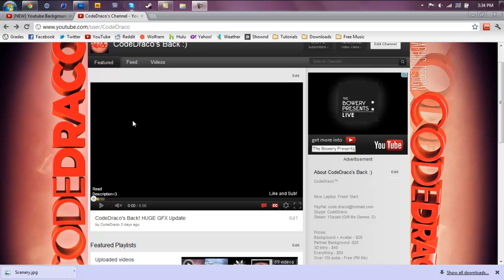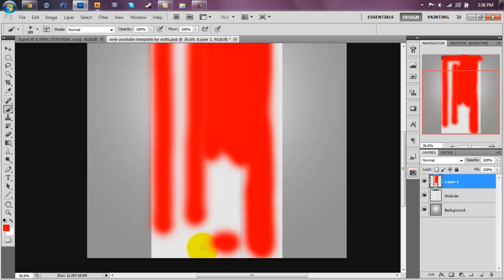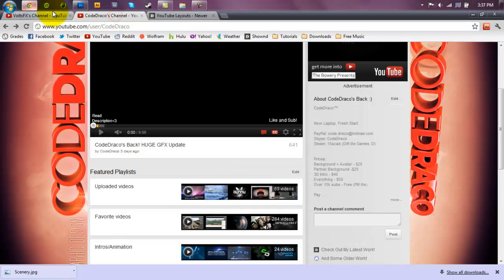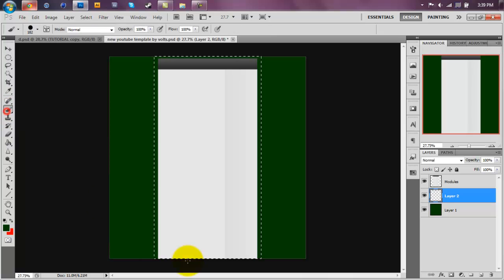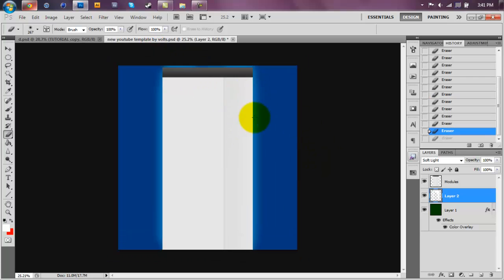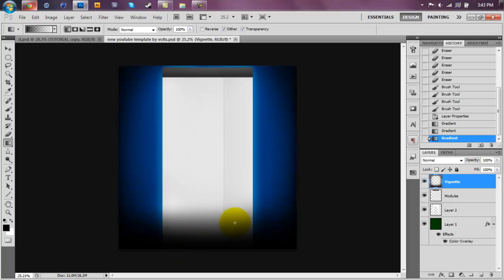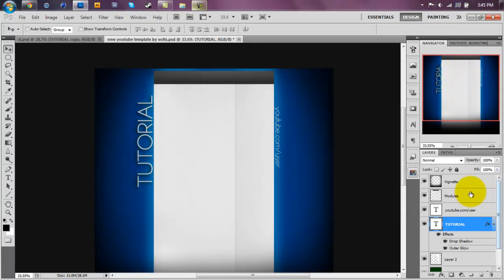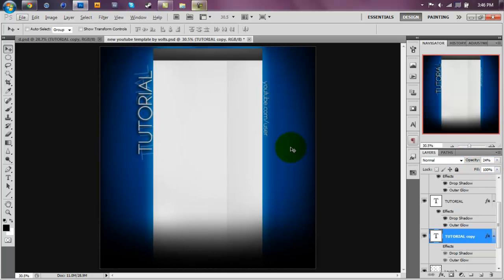Photoshop Tutorial: How To Make A YouTube Background!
Well, I was bored so heres a simple video of how to make a basic background on Photoshop.
Its not advanced, Ill do harder ones later, but hopefully this will help people who need a background :)!
Like and Sub for some awesome videos hopefully!
This isn't supposed to be too hard so if you want advanced tuts give me time :)